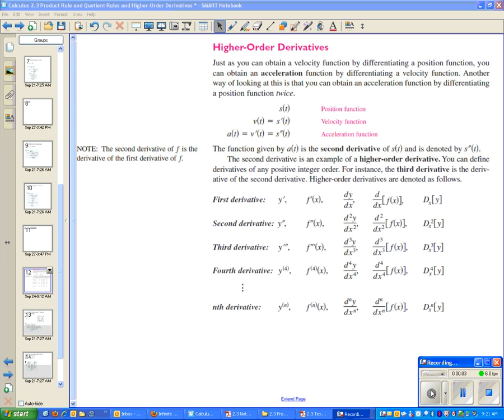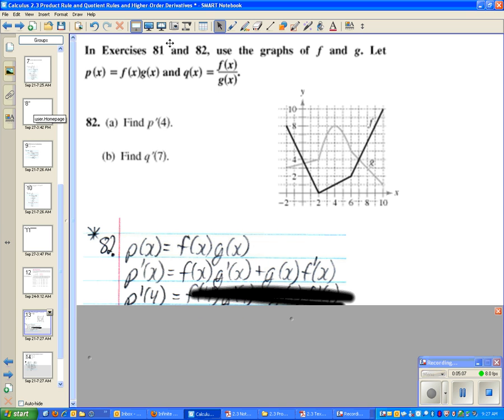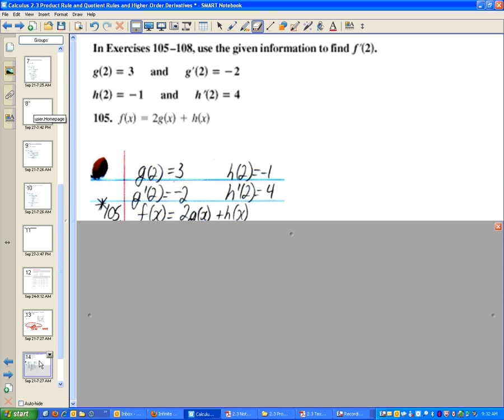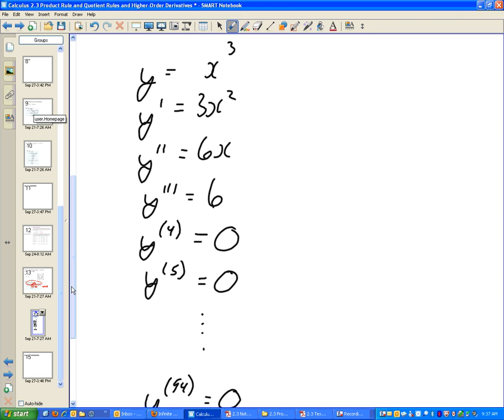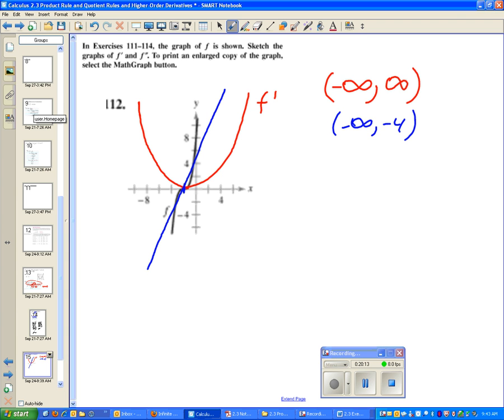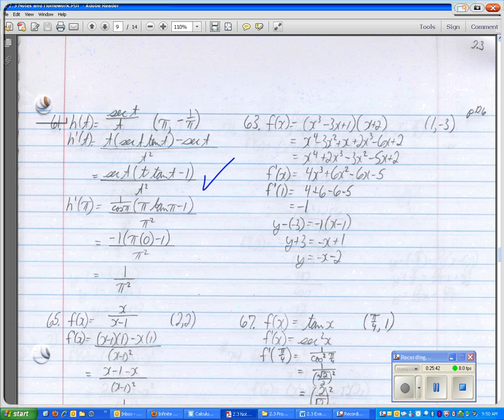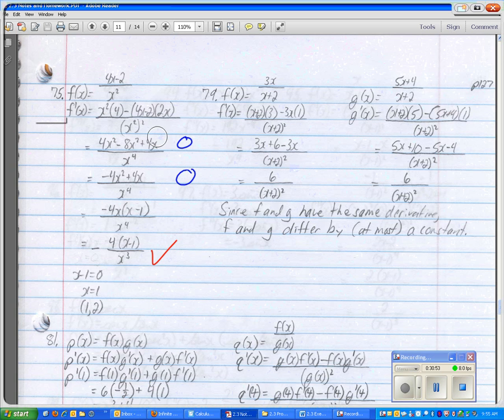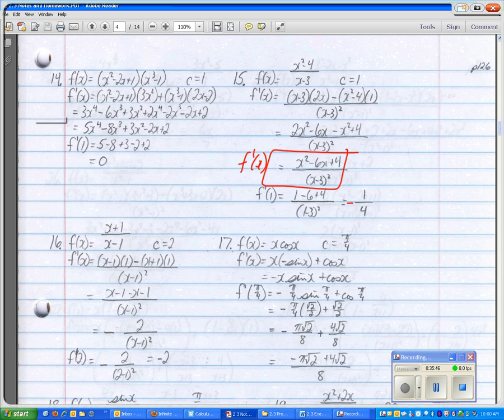2 3 Day 3